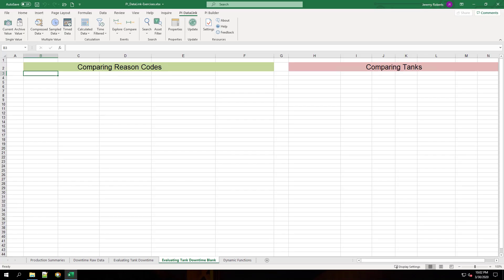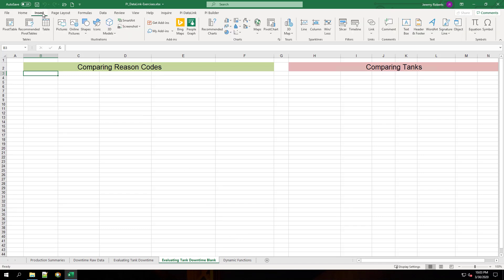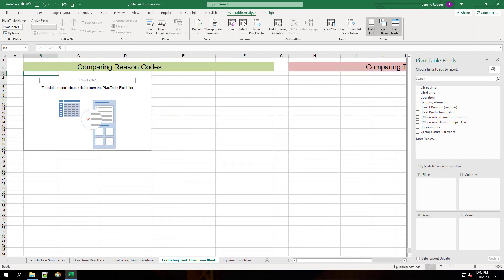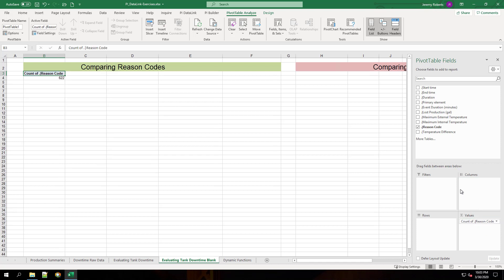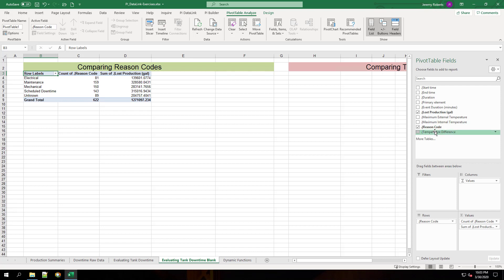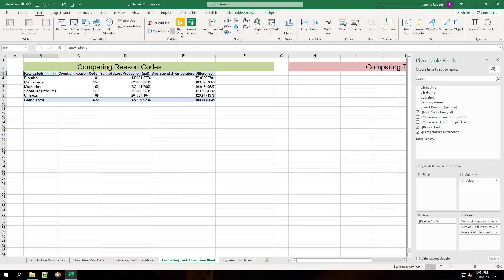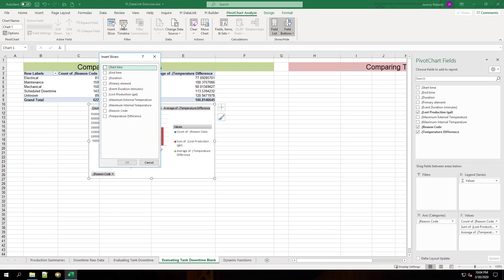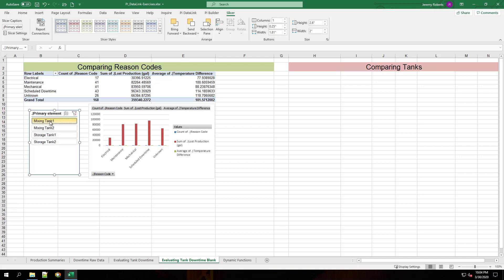PI DataLink: Beyond the Basics - Comparing Downtime Events based on Tank